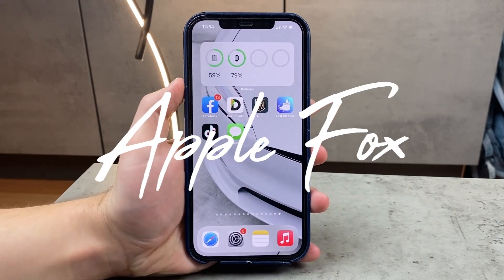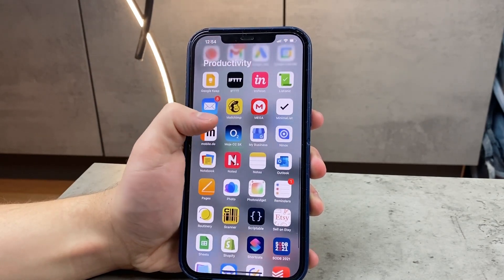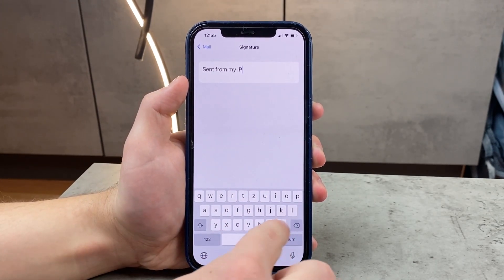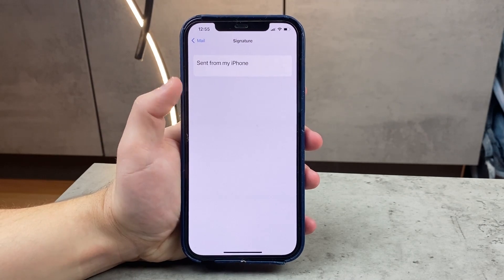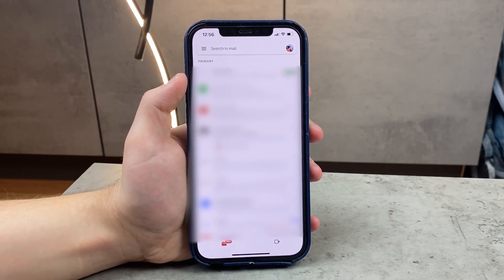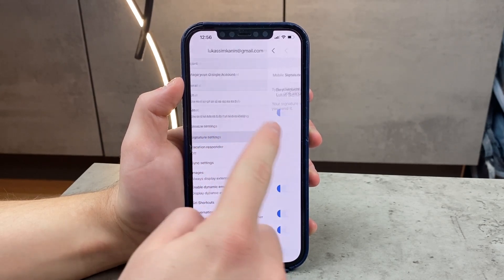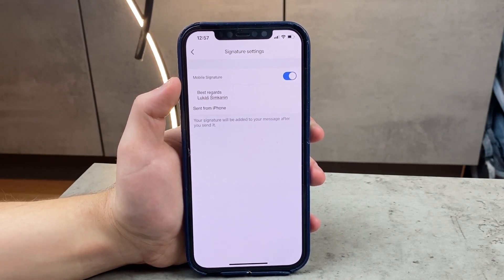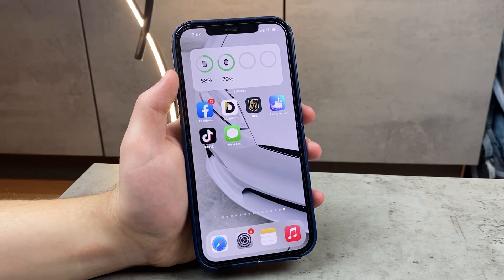How to Add Sent from my iPhone Signature (tutorial)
So I wanted to make this video, regarding mail app and Gmail as well, because by default there is this phrase saying that the message or email has been sent from iPhone and here I wanted to show you can add the 'sent from my iphone' signature, how you can modify and change it or how to completely delete it.